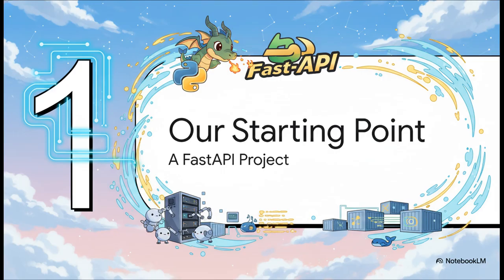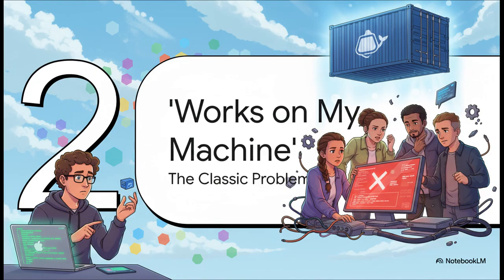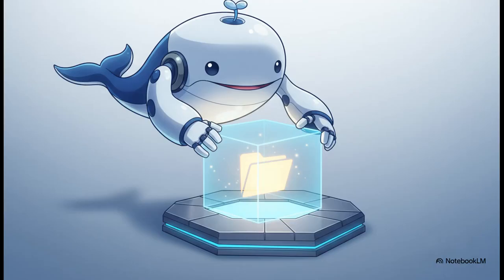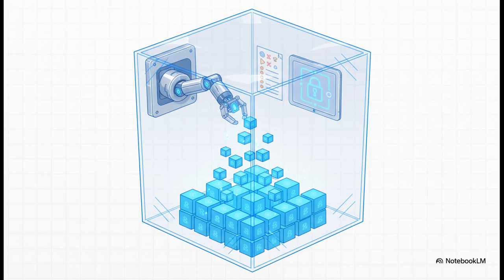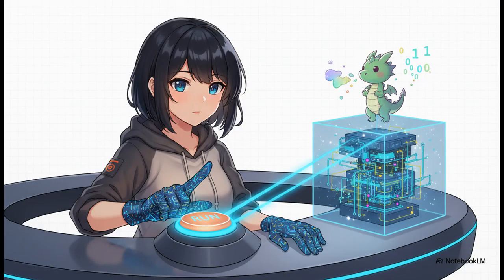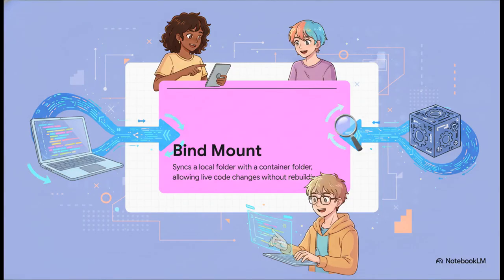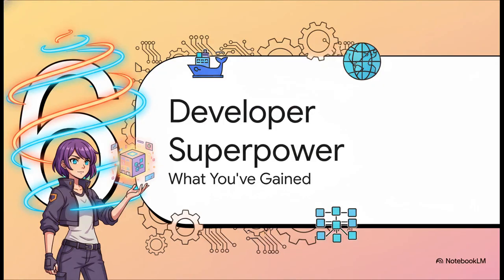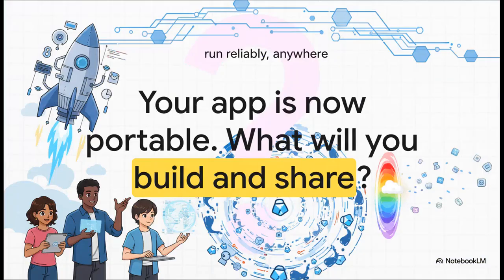8 Stop Saying "It Works On My Machine!" (Docker Explained Simply) Containerize Your Code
We have all heard the ultimate developer excuse: "But it works on my machine!" In this episode, we finally solve that problem by escaping "Dependency Hell" and learning how to package your code so it runs perfectly anywhere, every single time.

We are writing a Dockerfile from scratch for a Python/FastAPI application. You will learn how to build images, run containers, and use "Bind Mounts" so you can write code locally and see it update instantly inside your container without rebuilding!